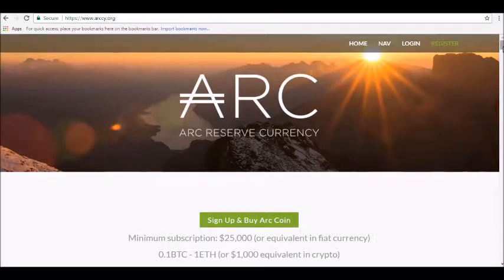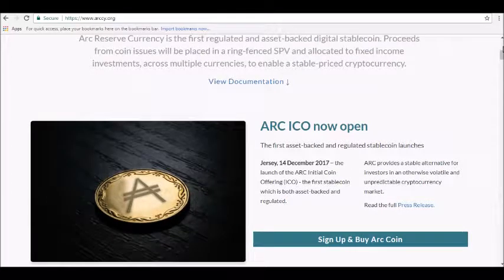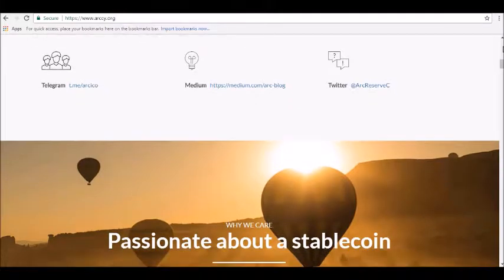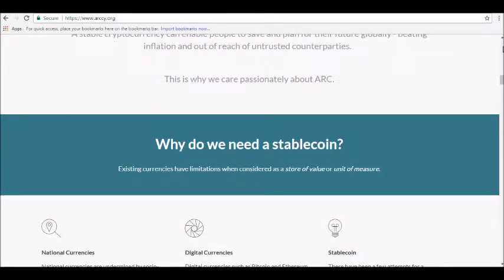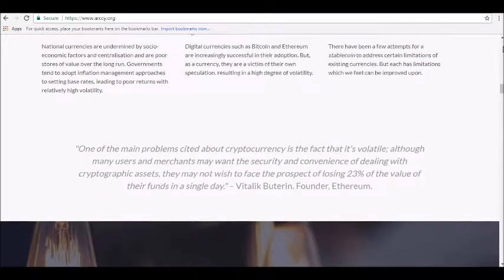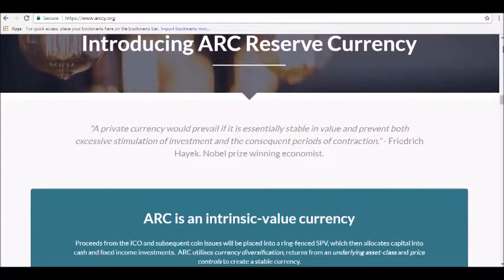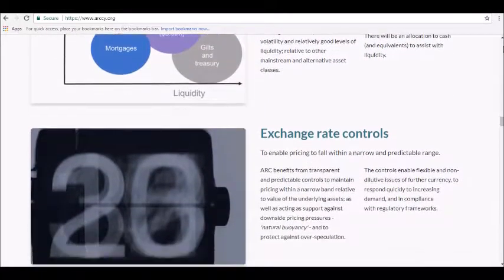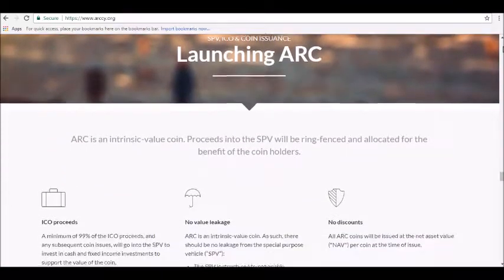Full Detailed Review Of ARC Reserve Crypto Currency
- Hey guys! where today we will be reviewing ARC Crypto currency.

In recent months, there have many efforts to create a digital asset known as ‘stablecoin’. In its basic essence, a stablecoin can be thought of as a ‘cryptocurrency‘ that has been designed to be less volatile, so that its value can remain stable over long periods of time. Not only that, a stablecoin also aims to possess “constant buying power” so that it can be used in real life for performing everyday transactions.

From a functional point, we can see that stablecoins can be of much use within countries that are subject to ‘rampant high inflation’ or significant ‘political/financial instability’. They serve to act as a reliable currency where users can store their earnings and plan ahead for their future.

What Is ARC Reserve Currency?
Arc Reserve Currency is being touted online as being the world's “first regulated and asset-backed digital stablecoin”. According to the company’s website, all proceeds that are obtained through the sale of this currency, will be utilized in creating a ring-fenced SPV so that the funds can be allocated to fixed income investments, across multiple currencies. This will be done in order to create a “new currency” that has a stable structure as well as good long term value...tune in for our full review!